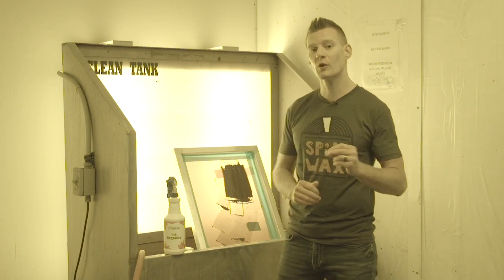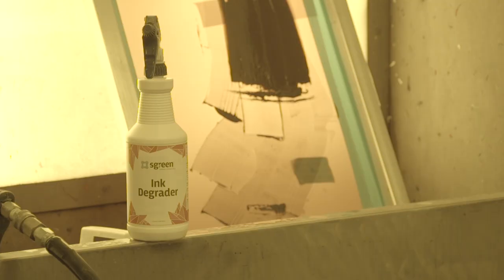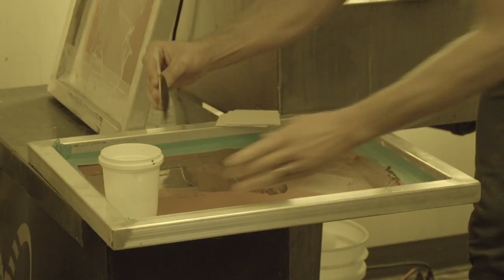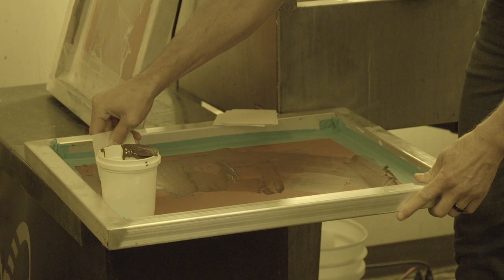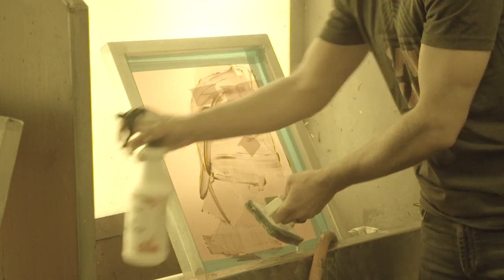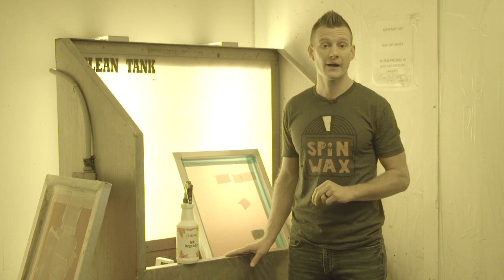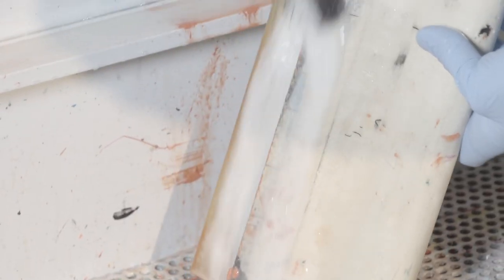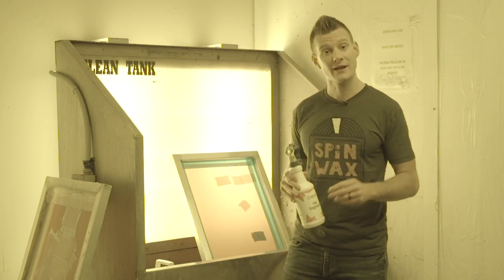How To Use Sgreen Ink Degrader - Screen Printing Ink Degrader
Transcript:
Hey Screen printers, if you’re looking for a greener way to clean your screens, I want to introduce you to Sgreen Degrader, a greener plastisol ink degradent for cleaning screens in your washout sink.

Made with natural SOY BASED chemistry, sgreen ink degrader is specifically made for plastisol inks.

It works when mixed with water and agitated with a scrub brush in a wet environment but can also be used in recirculation systems.

Before using Ink Degrader, simply card off as much ink as possible from the screen, this not only saves you money in ink, but keeps as much ink as possible from going down the drain.

Place your screen in the washout sink and spray a little water on the scrub brush, then spray sgreen ink degrader on the scrub bush and on the screen.  Agitage the screen in circular motions with the brush, you will immediately see the plastisol ink degrade. Once the ink is degraded you can rinse the screen with water .
It’s important to use a filtration system below your washout sink and be sure you’re in compliance with local water disposal regulations.

If you’d like to avoid putting anything in the drain all together, you can use Sgreen Degrader an even greener solution in an ink circulation system as you see here this available exclusively at screenprinting.com